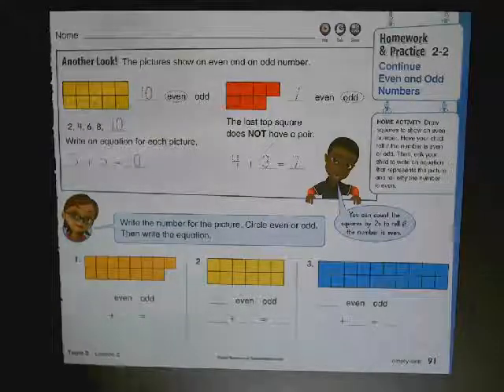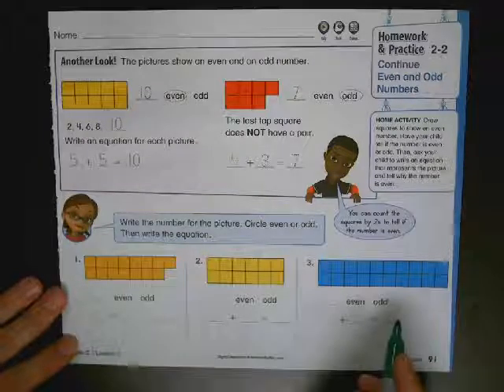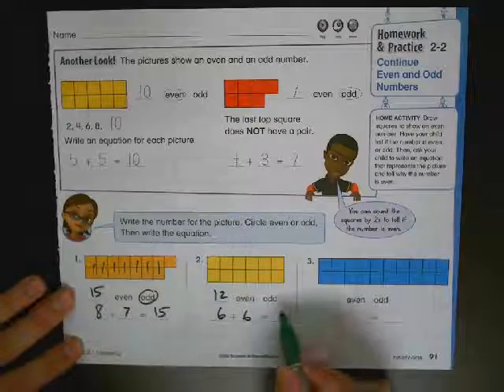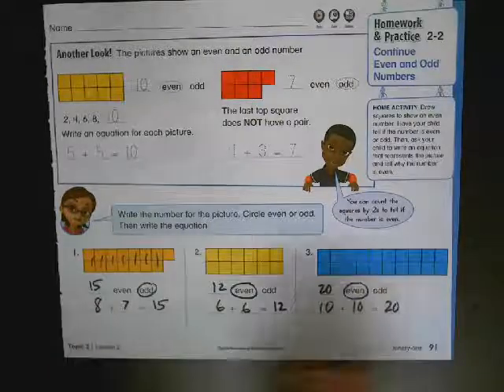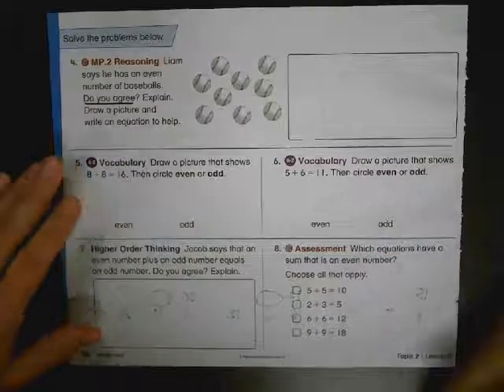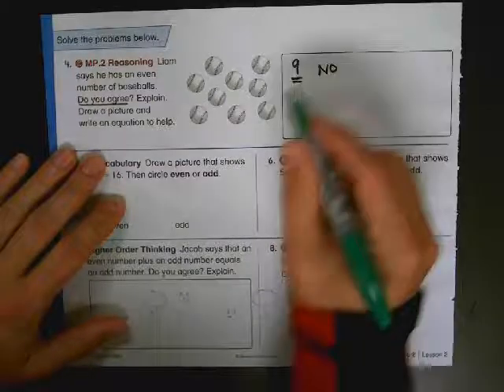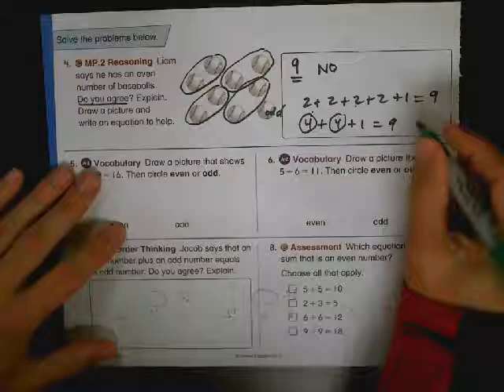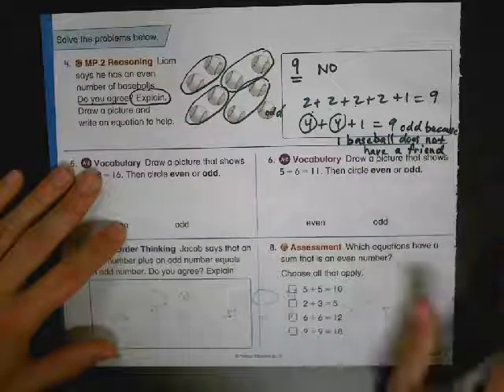2-2 Homework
Pearson Envision